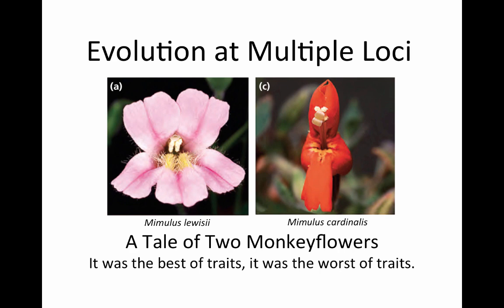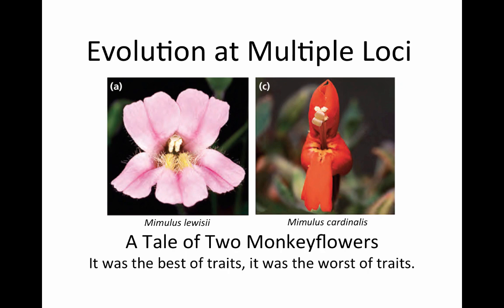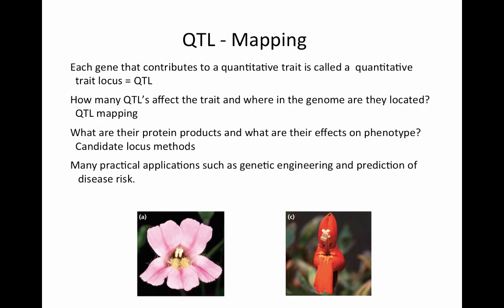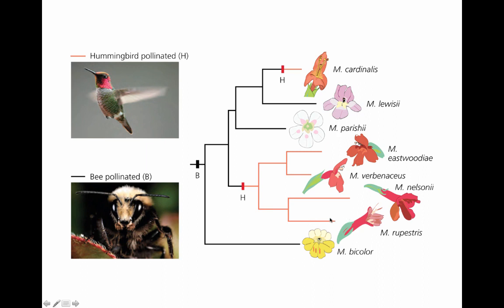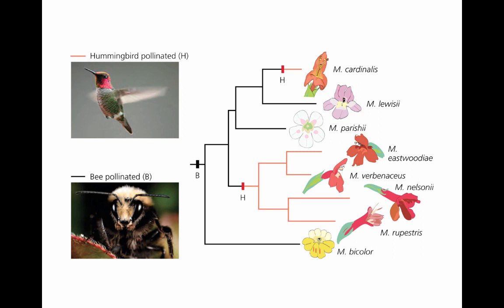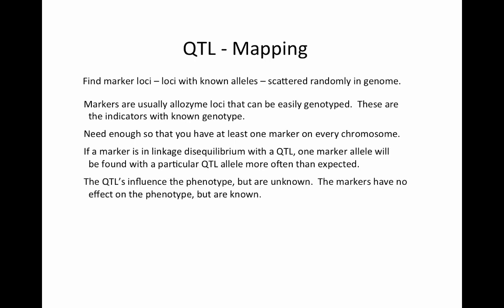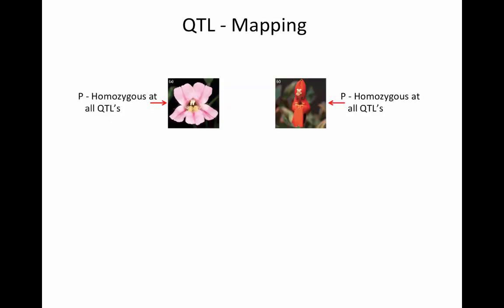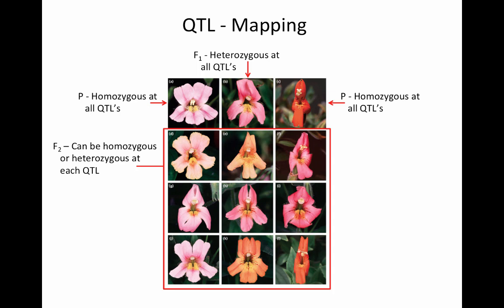QTL Mapping Part 1